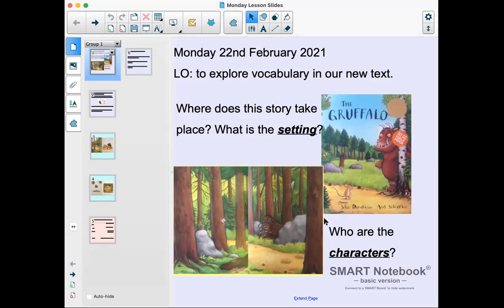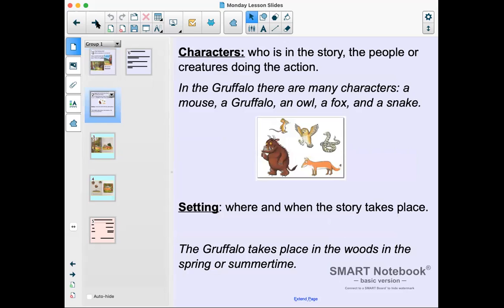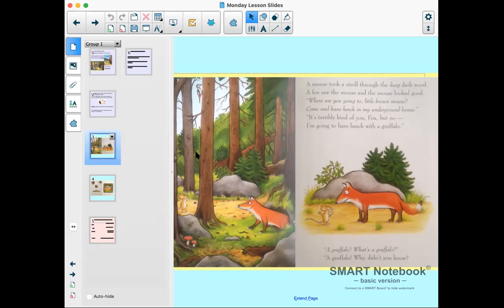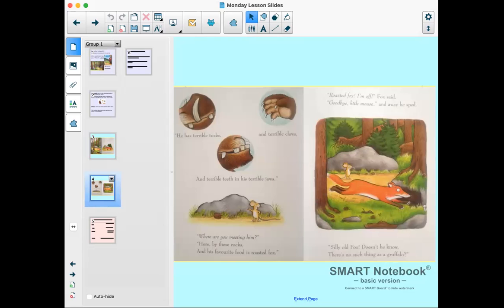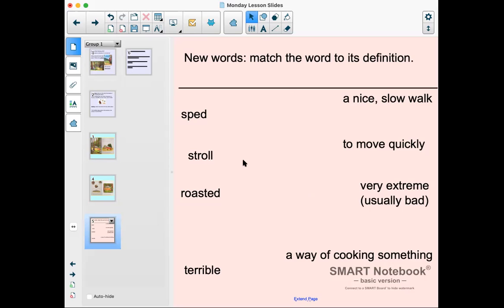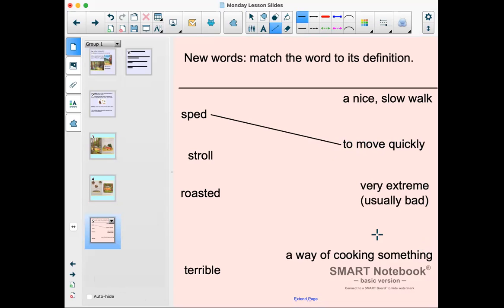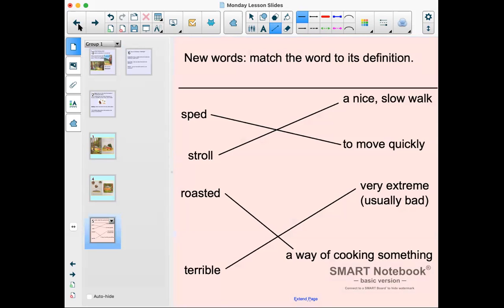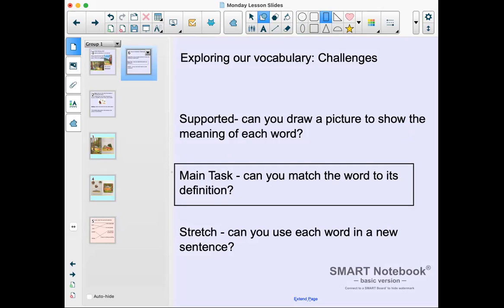Year 1 - Reading 22.2.2021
Today we are exploring vocabulary in our new text of the term!